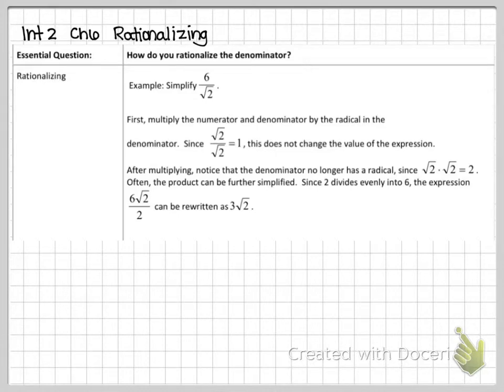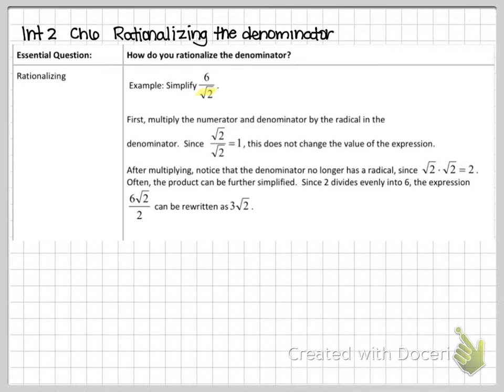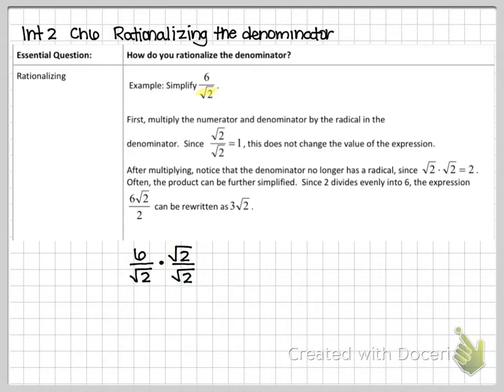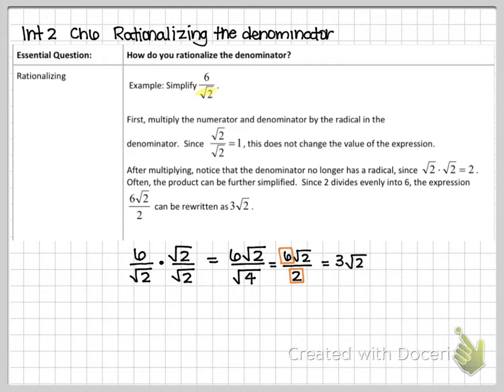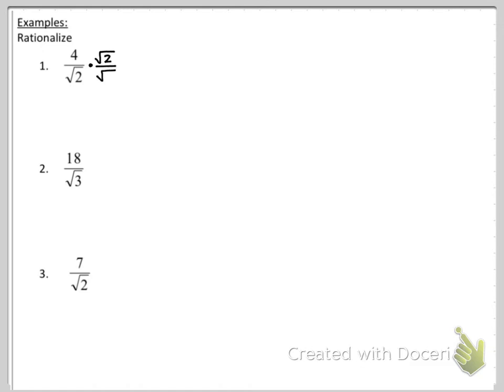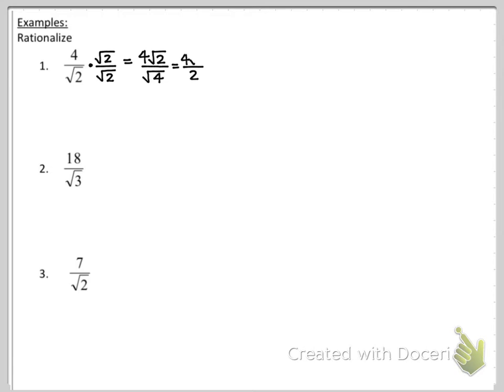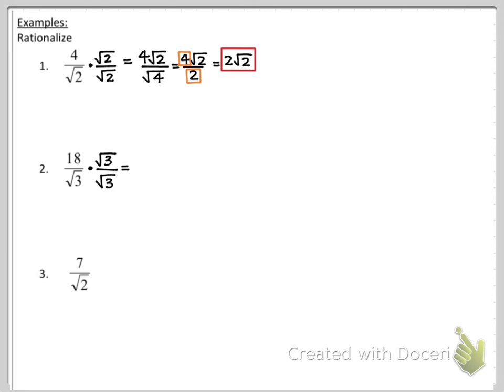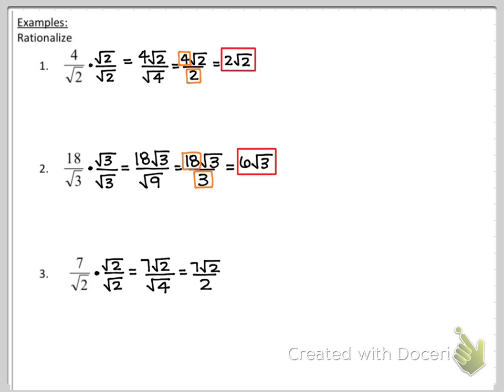Int2 Ch6 Rationalizing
Rationalize the denominator of a fraction (how to and examples).